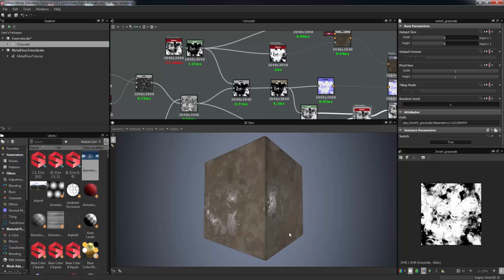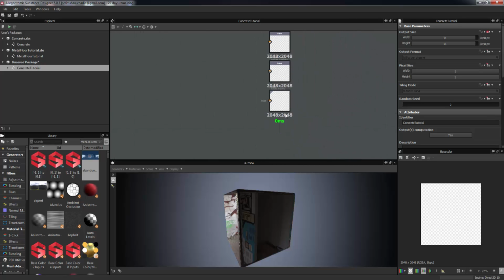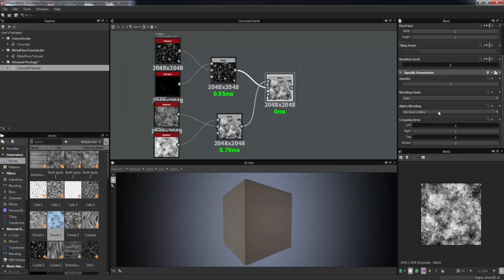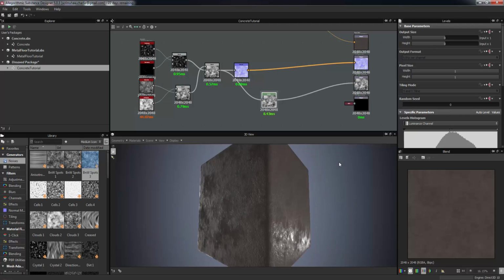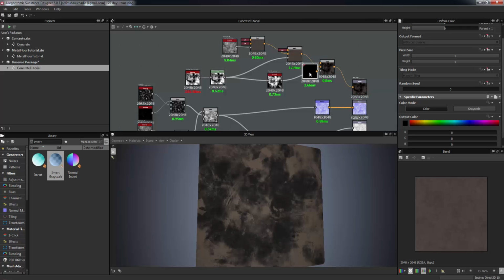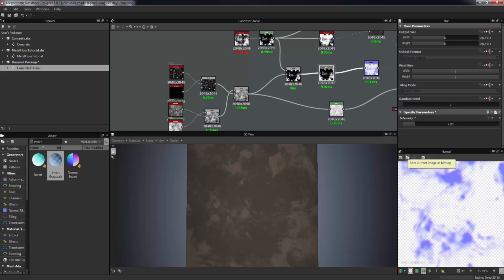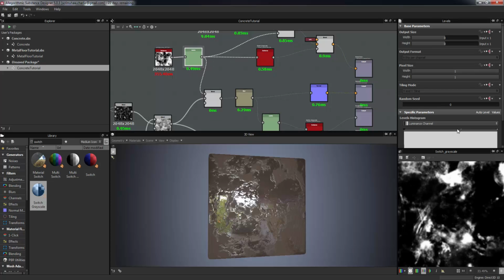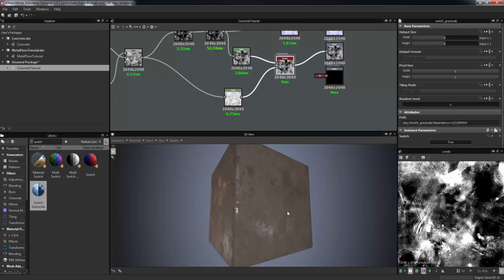Let's Learn Substance Designer 5 - Wet/Dry Concrete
Second tutorial video on Allegorithmic's Substance Designer 5. This time I'm looking at how to make a wet or dry concrete material.